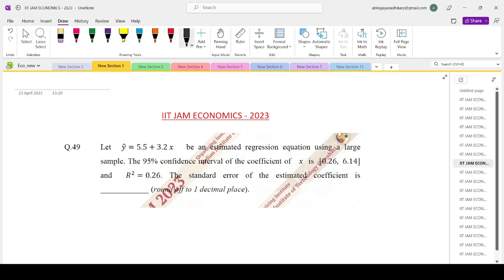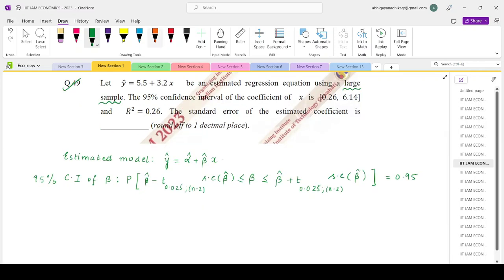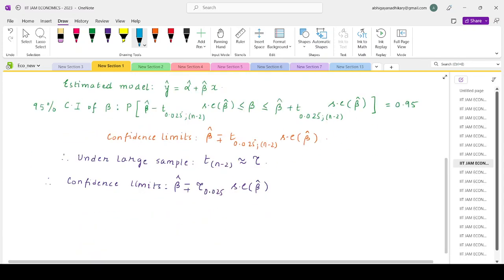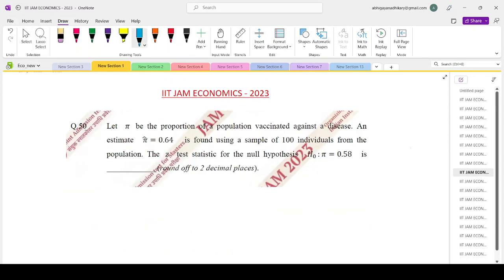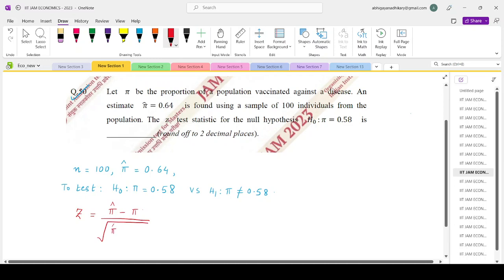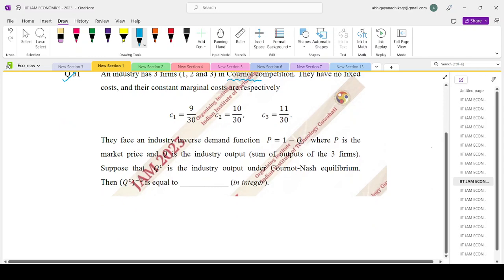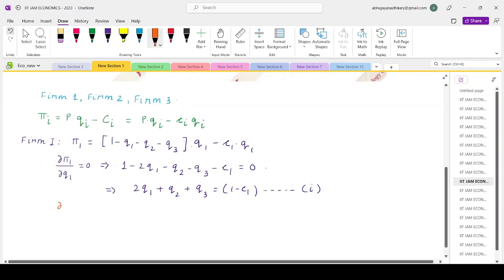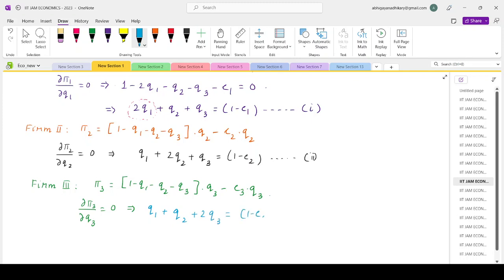IIT JAM Economics 2023 Complete Solutions | Questions 49,50 and 51 Answers Solved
IIT JAM Economics 2023: Cracking Questions 49, 50 and 51 with Step-by-Step Solutions

Welcome to this comprehensive video on IIT JAM Economics 2023! In this video, we'll take an in-depth look at the solutions to Questions 49, 50, and 51 of the IIT JAM Economics 2023 examination, providing step-by-step guidance to help you understand the concepts and techniques needed to solve these questions.

In this video, we'll go through the entire process of solving these questions, from understanding the problem statement to applying the relevant concepts and techniques to arrive at the solution. We'll also provide tips and tricks to help you tackle similar questions in the future.

Introduction:
Welcome to this video where we will be discussing the complete solutions for IIT JAM Economics 2023. The IIT JAM exam is one of the most prestigious exams in India and is conducted by the Indian Institute of Technology (IIT) on behalf of the Ministry of Human Resource Development (MHRD). In this video, we will be focusing specifically on the economics section of the exam and providing complete solutions for all the questions that were asked in the 2023 IIT JAM Economics exam.

Overview of the IIT JAM Economics Exam:
The IIT JAM Economics exam is a computer-based test that consists of 60 multiple-choice questions. The exam is conducted for a duration of three hours and is divided into two sections – Section A and Section B. Section A consists of 30 multiple-choice questions, each carrying one or two marks. Section B consists of 10 multiple-choice questions, each carrying three marks.
Solutions for IIT JAM Economics 2023:
In this video, we will be providing complete solutions for all the questions that were asked in the 2023 IIT JAM Economics exam. Our solutions will be comprehensive and easy to understand, making it easier for students to grasp the concepts and score well in the exam. We will be discussing the solutions in a step-by-step manner and will provide relevant explanations wherever necessary. The solutions will be provided in a clear and concise manner, making it easier for students to follow and revise.

Benefits of Watching this Video:
Watching this video will provide several benefits to the students who are preparing for the IIT JAM Economics exam. Firstly, it will help them understand the concepts better and provide them with a clear idea of the type of questions that are asked in the exam. This will help them prepare better and more effectively. Secondly, the solutions provided in this video are complete and easy to understand, making it easier for students to revise the concepts and prepare for the exam. Lastly, this video will also provide students with a better idea of the exam pattern and the level of difficulty of the questions that are asked in the exam.

Don't miss out on this opportunity to improve your economics knowledge and prepare for the IIT JAM Economics exam!

📌WHATSAPP AT

FOR

 📚   STUDY MATERIALS